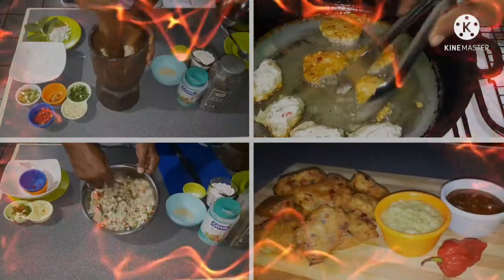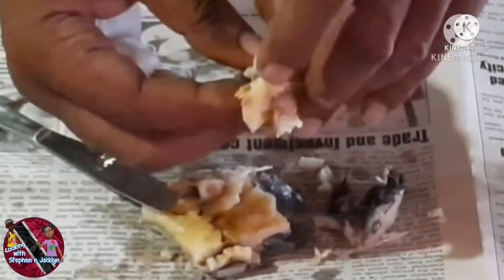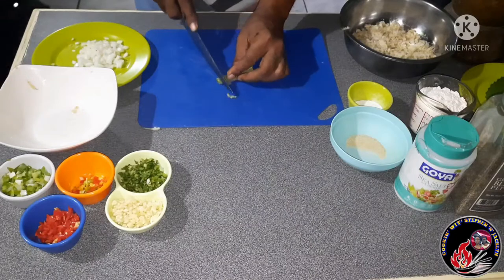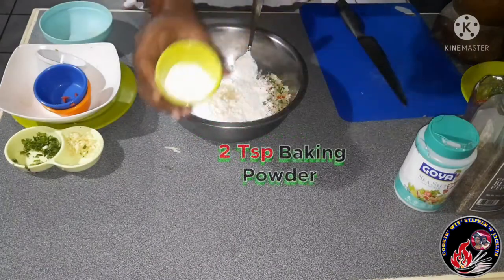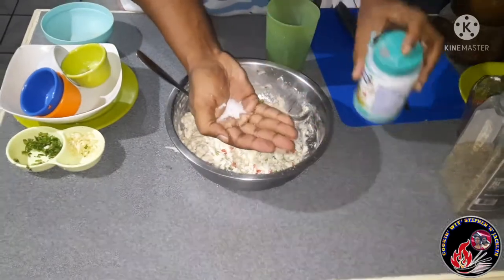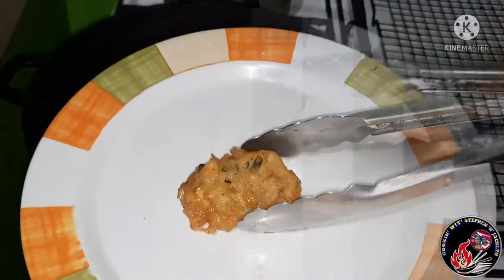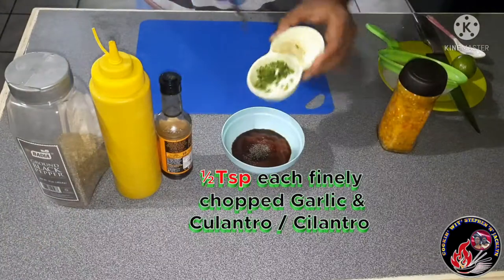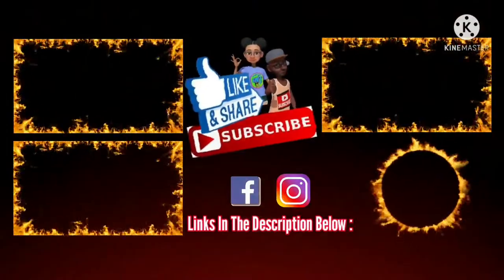How to Make Saltfish Fritters (Saltfish Accra Trini Style)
INGREDIENTS
• 1LB Salted Cod
• 2 to 3TBS chopped Scallions
• ½ Scotch Bonnet Pepper chopped
• 1Lg Pimento Pepper  chopped
• ½Tsp Big Leaf Thyme
  (Mexican Oregano)
• 1Med. Onion chopped
• 2 Cloves Garlic chopped
• 1TBS Culantro or 3TBS Cilantro
• ½ to 1Tsp Black Pepper
• Sea Salt to taste
• 1½ to 2Tsp Baking Powder
• 1to 1½ Cups Flour
• 1 to ¼ Cups Water